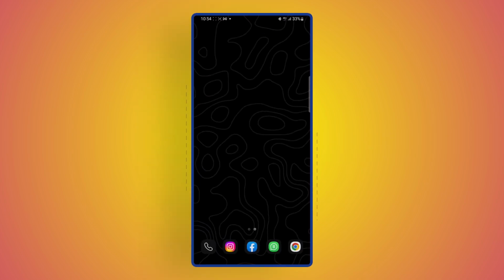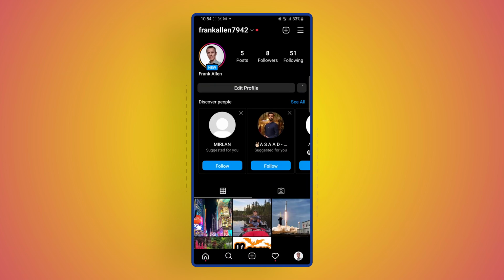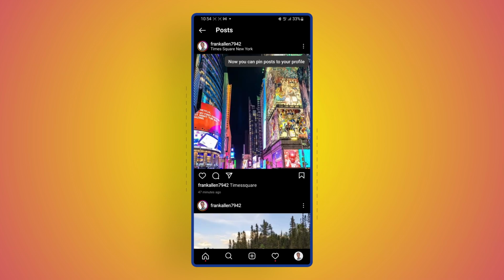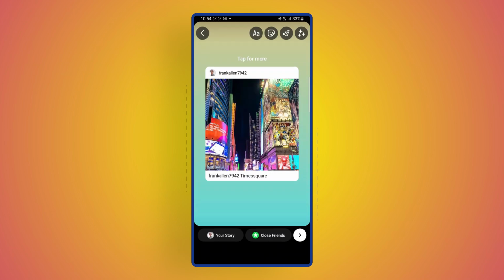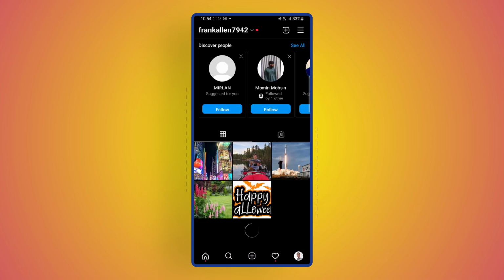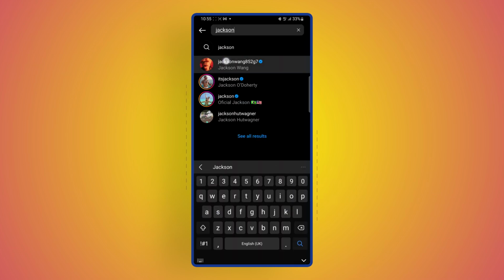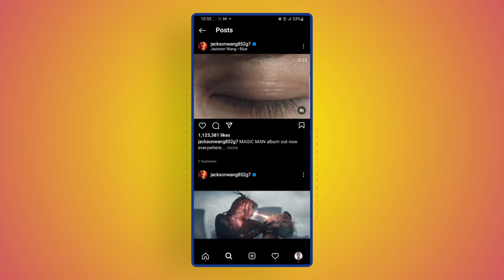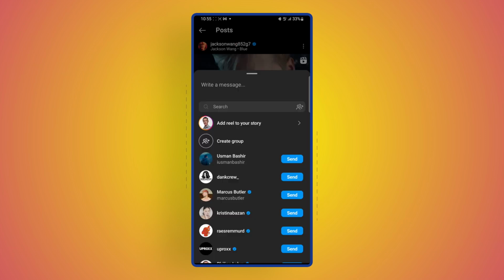How to Share Instagram Post on Story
In this video I'll show you How to Share Instagram Post on Story